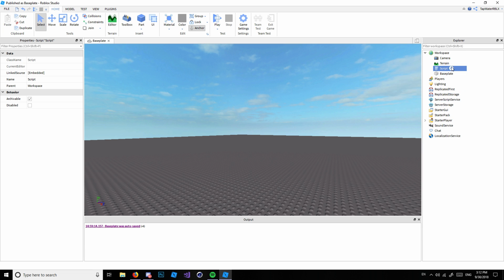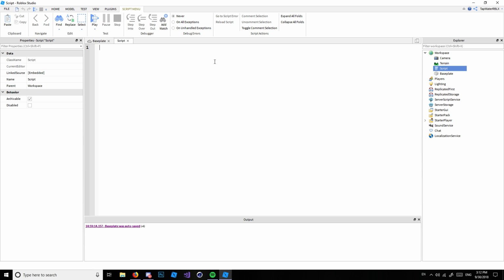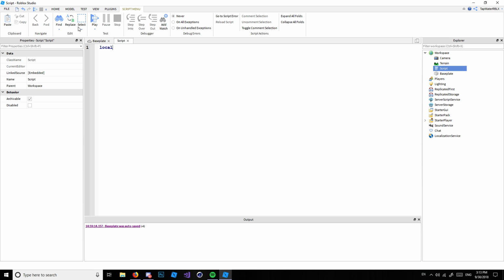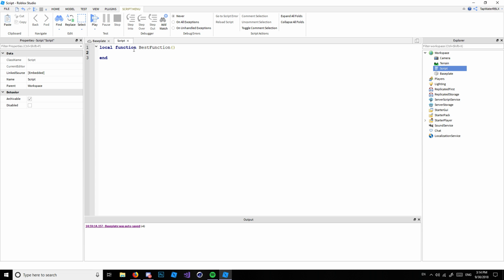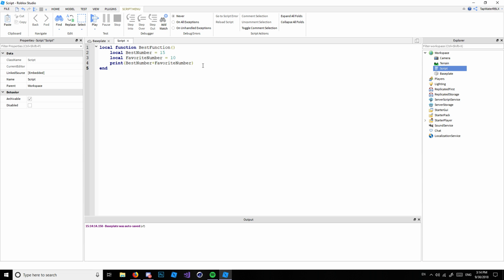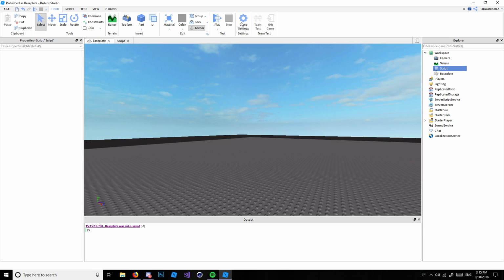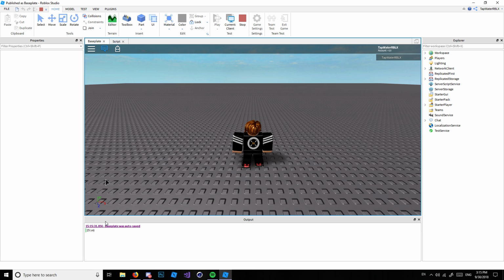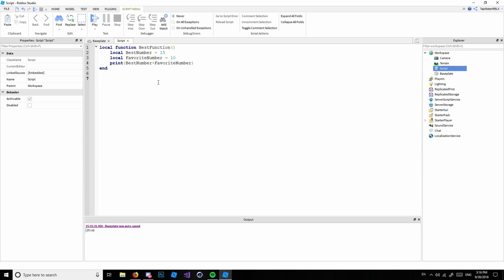Beginner's Roblox Scripting Tutorial #5 - Functions (Beginner to Pro 2019)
Hey guys, so in today's tutorial I'm going to be teaching you guys about Functions in lua. This shouldn't be to difficult but if it is be sure to leave a comment letting me know if you had any trouble and I will try my best to answer your questions! Peace!